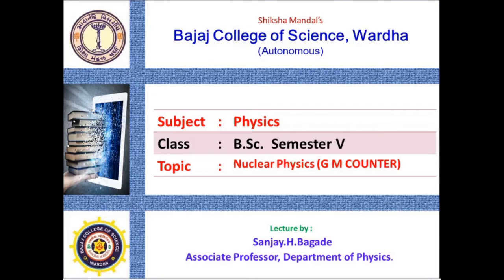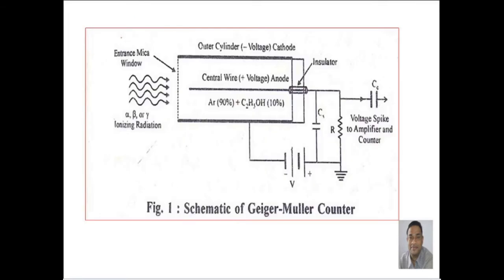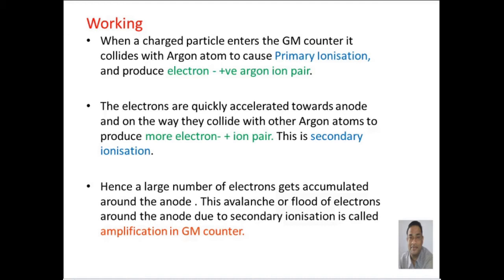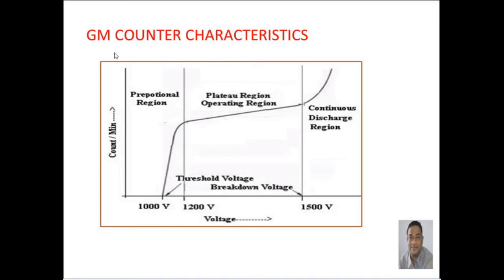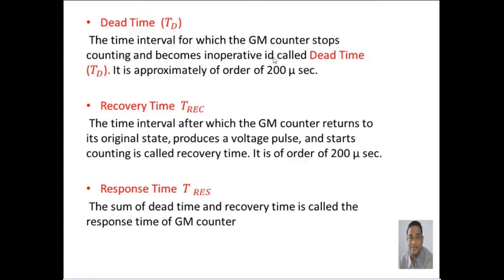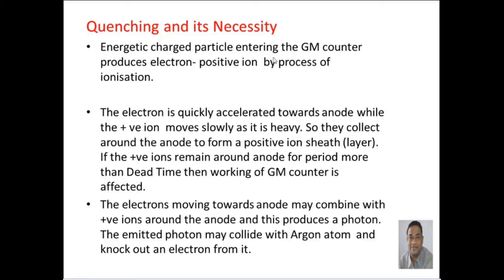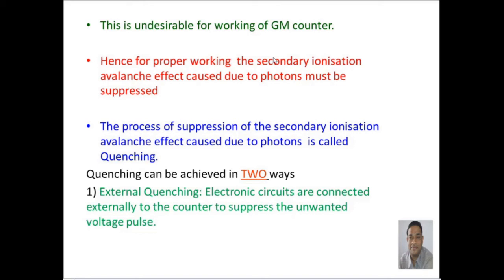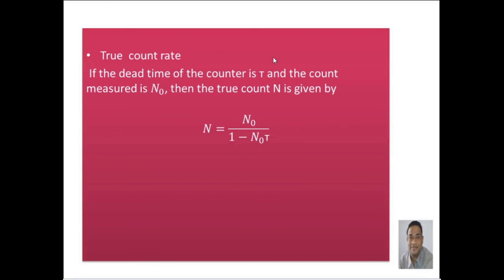GM Counter by Sanjay Bagade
GM Counter is an important Nuclear Detector and Counter and is included in syllabus for UG Students.